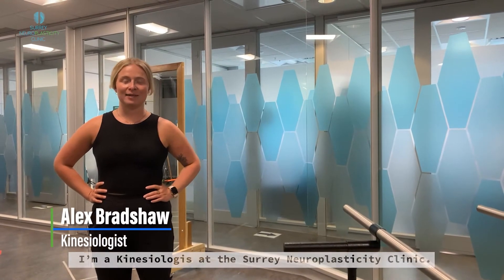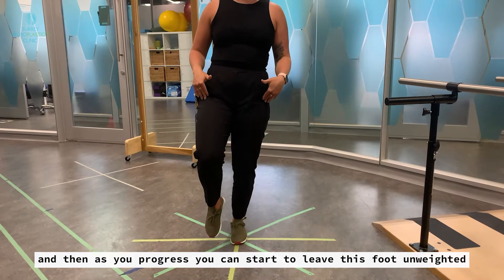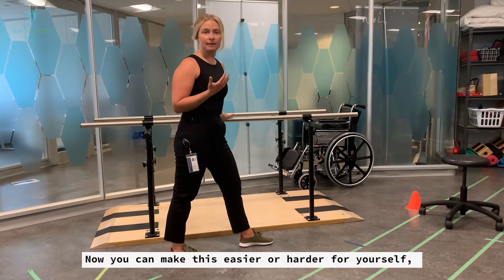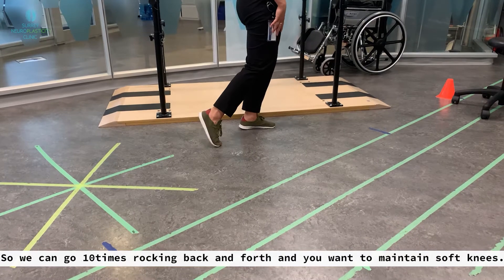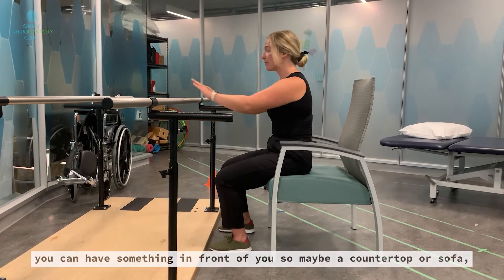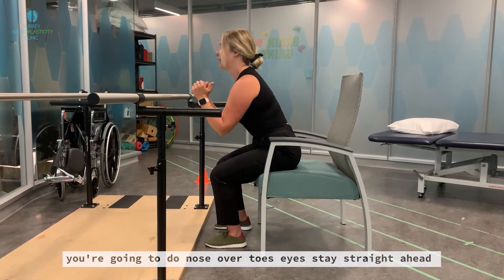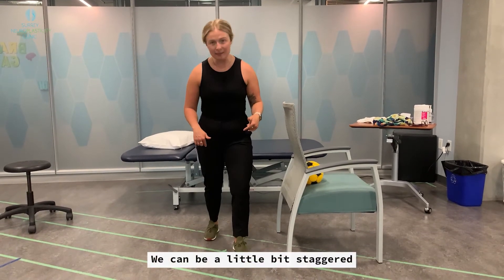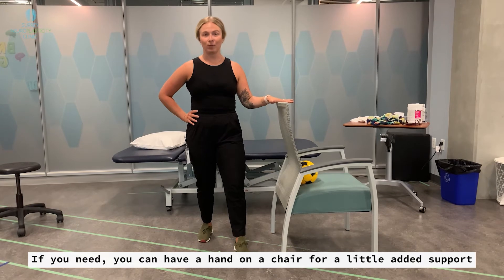Exercises to improve balance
As part of Balance Awareness Week we’ll be teaching you 5 easy exercises you can perform anywhere!

These exercises can be performed multiple times per day to work on improving balance, coordination and strength in stabilizer muscles of the lower body.